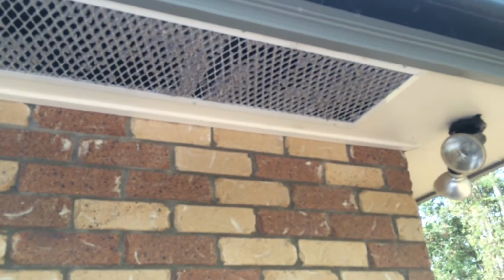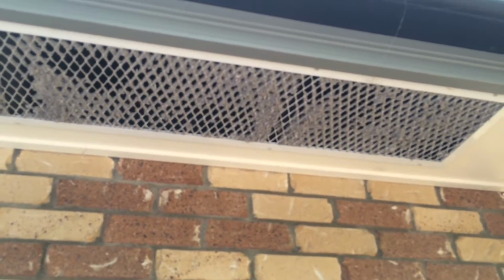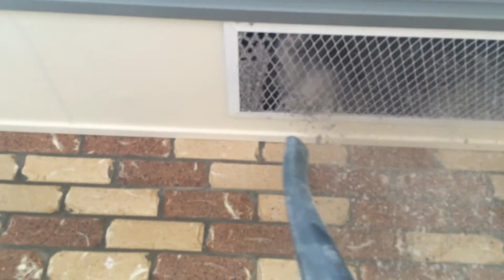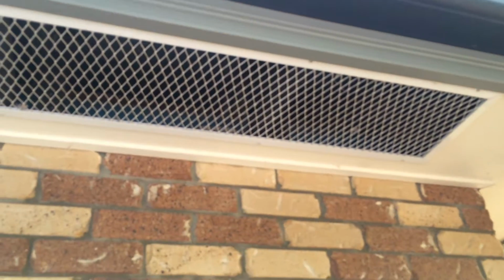Comfort zone FAQ eave vents and how we clean them out after pumping in cellulose fibre insulation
Comfort Zone® — The Insulation Team: a family home-insulation business in SE Queensland since 1986. We make our own cellulose fibre insulation at our Tiaro factory and install it with our own team (never subbies), photograph every job, and back it with a written Life-of-House Guarantee.

⏱ CHAPTERS
0:00 Understanding Eave Vents and Insulation
0:15 Why Proper Eave Vent Cleaning is Crucial After Insulation
0:30 Comfort Zone Insulation's Eave Vent Cleaning Process
0:45 Ensuring a Clean Finish After Cellulose Fibre insulation Installation

📝 FULL TRANSCRIPT
Comfort Zone FAQ: eave vents and how we clean them out after pumping in cellulose fibre insulation, and how easy it is to clean them up after the job.

👷 If this looks like work you can do and you want to be part of the booming building industry, check out our franchise opportunities

📞 Call us during business hours: 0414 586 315
📋 Want a quote now? Fill in our quick form

© Peter Johnson / Comfort Zone® Insulation (Cellulose Products Australia Pty Ltd). Comfort Zone® is a registered trademark (TM 2554640).